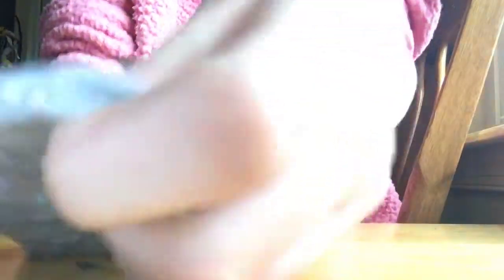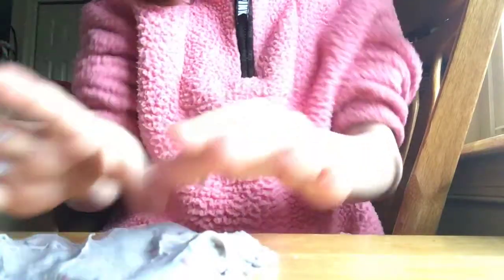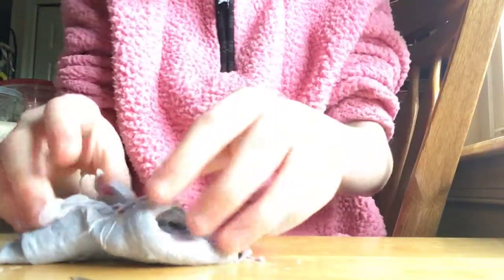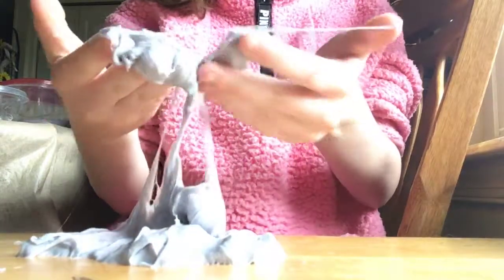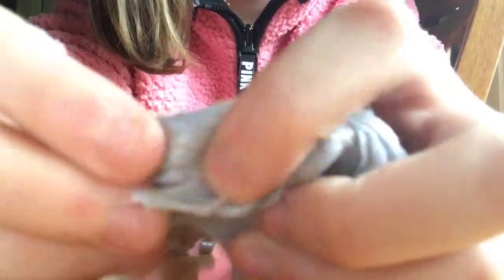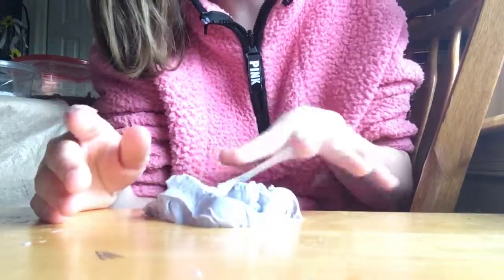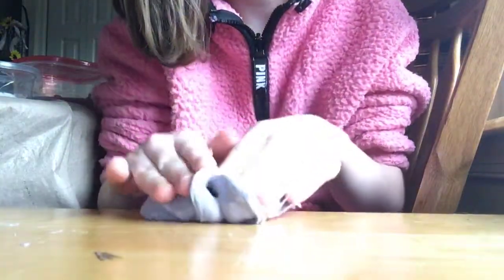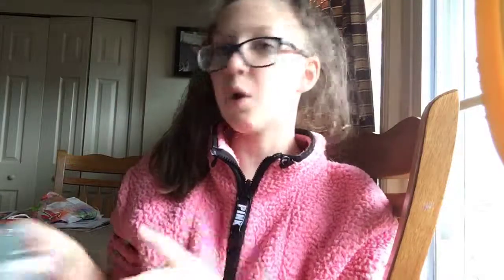First time playing with slime vs pro at slime🤨😋